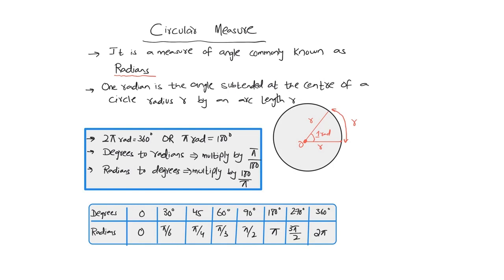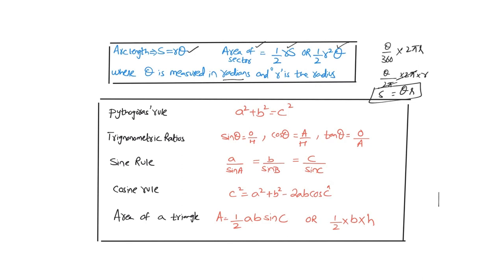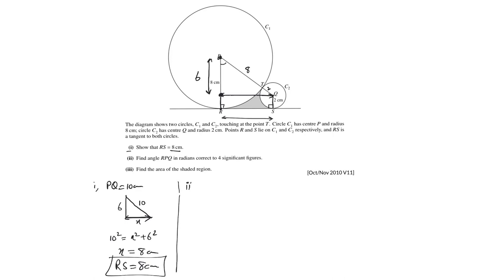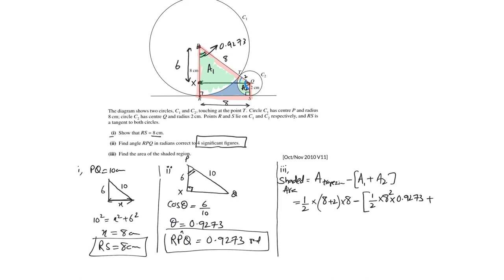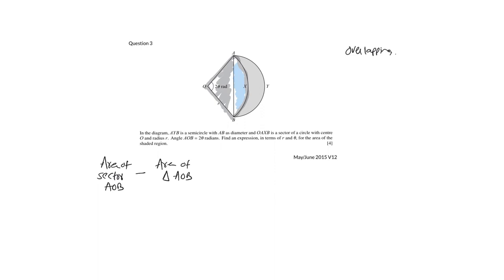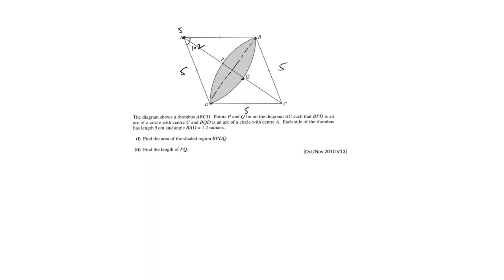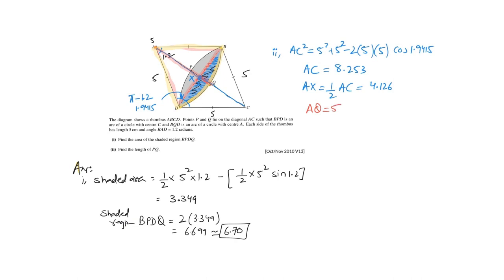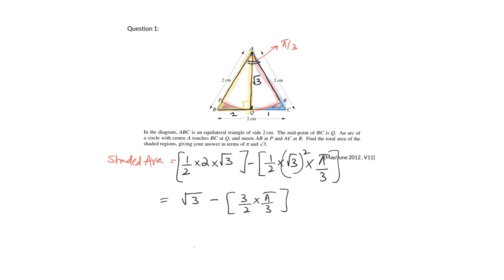Circular Measure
Welcome to "Math with Adam Naviwala." In this enlightening tutorial, I will guide you through the fundamental concept of Circular Measure, a key topic in mathematics essential for comprehending angles, circles, and trigonometry.

Throughout this video, I will break down the intricacies of Circular Measure, explaining radians and degrees and demonstrating how to convert between these units. We will delve into the unit circle and explore its relevance in understanding circular measure. Additionally, I will elucidate how circular measure ties into trigonometric functions, paving the way for a deeper comprehension of this fundamental mathematical principle.

Understanding Circular Measure is crucial not only for academic success but also for practical applications in physics, engineering, and more. By the end of this tutorial, you will possess a strong foundation in circular measure, empowering you to confidently tackle problems and excel in your mathematical journey.

Join me, Adam Naviwala, as we demystify Circular Measure and make mathematics not only accessible but also enjoyable. Let's unravel the mysteries of circular measure together and unlock the potential it holds in the world of mathematics.